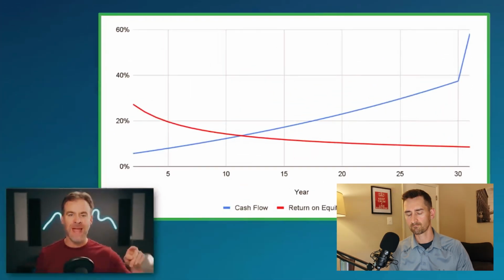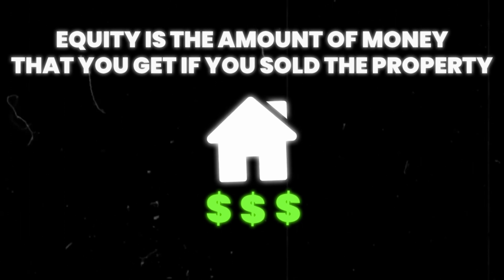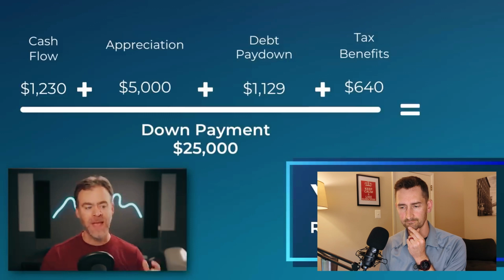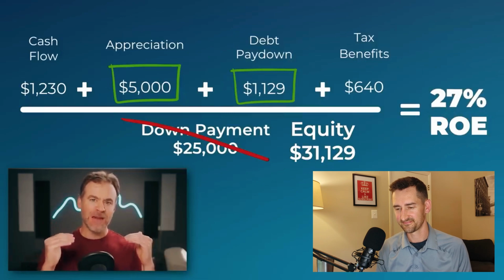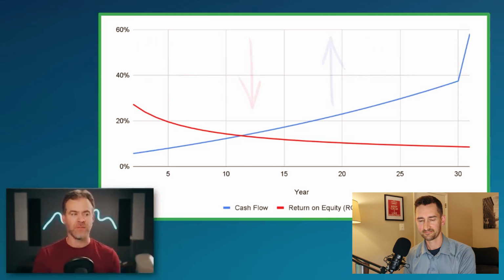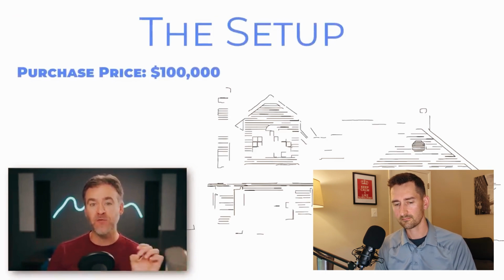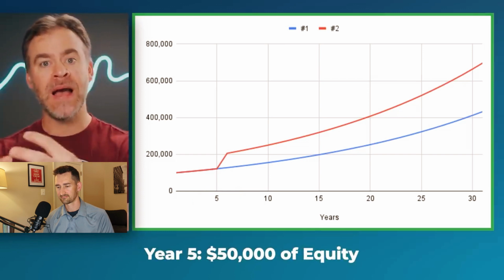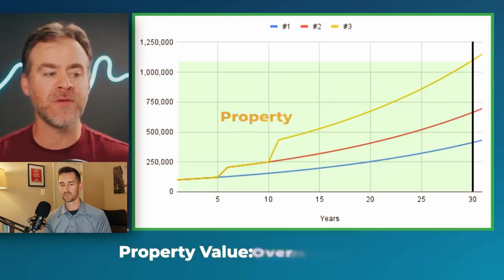Increase Wealth Faster in Real Estate with Return-on-Equity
In this video, We will review "Achieve Financial Freedom 4x Faster with the 'ROE Rule' of Real Estate" by Chris of BiggerPockets. I break down key concepts like equity and explain how Return on Equity (ROE) works using real-life examples. Discover what lazy equity is and learn strategies to leverage ROE for accelerated wealth growth. Plus, I highlight some crucial points the video misses. Join me for an in-depth analysis and actionable insights to boost your financial journey!

Timestamps
00:00 - Intro
01:04 - Principal Paydown and Appreciation
01:38 - What is Equity?
03:54 - Example what ROE does w/ rental properties
04:55 - Lazy Equity
06:19 -#'s on your return
07:15 - Going Back to Lazy Equity
8:25 - How To Use ROE to Increase your wealth faster
11:25 - How To Tap in "Lazy Equity"
13:29 - When To Stop Reinvesting Equity
14:31 - Know your Monetary Goals
15:28 - Things the video misses
18:30 - Outro